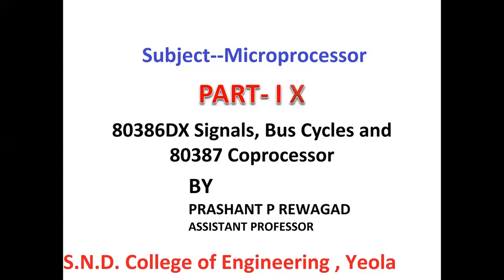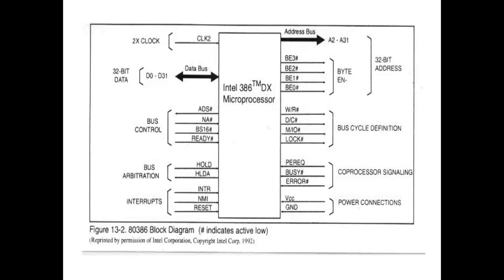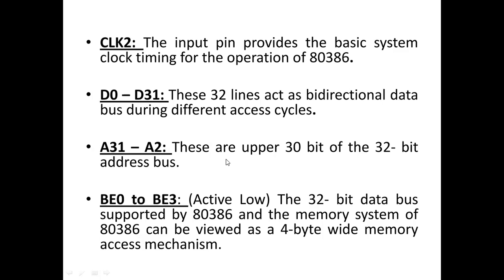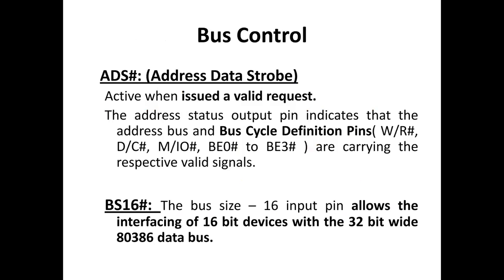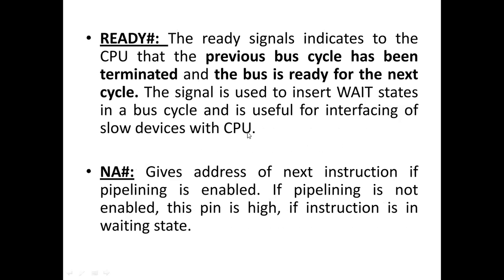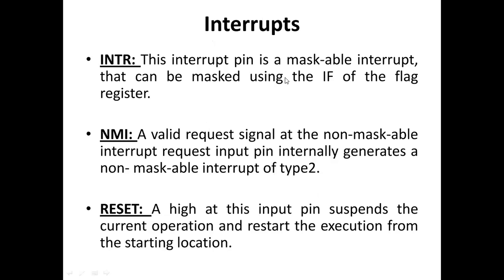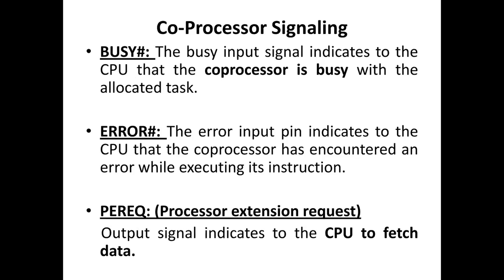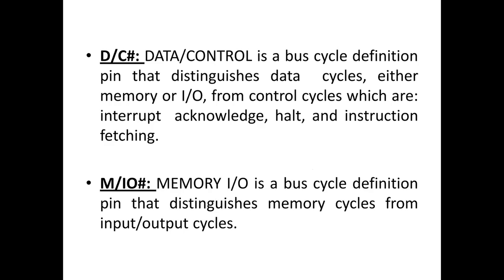MICROPROCESSOR UNIT VI PART IX